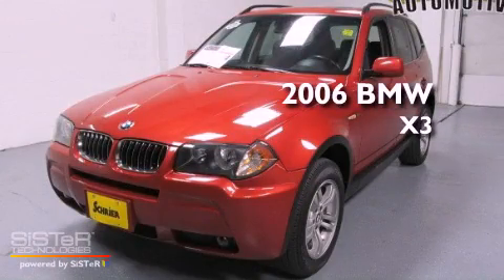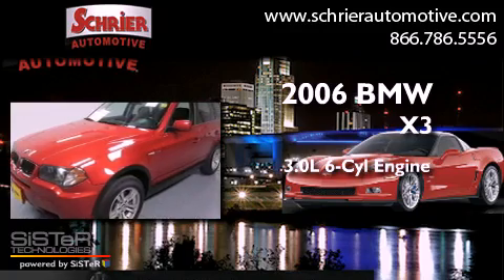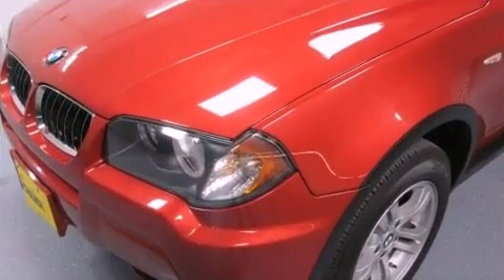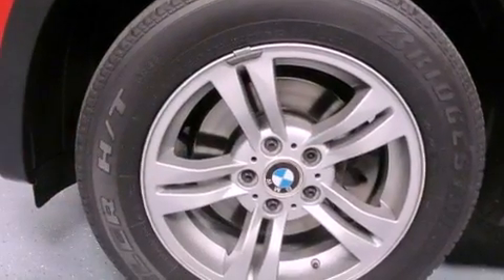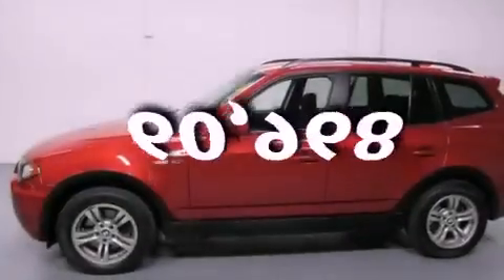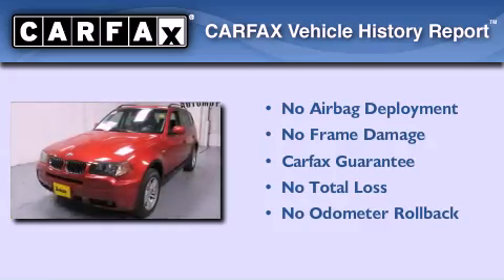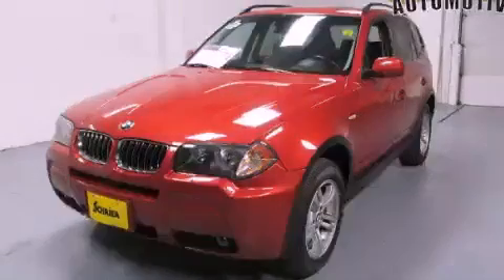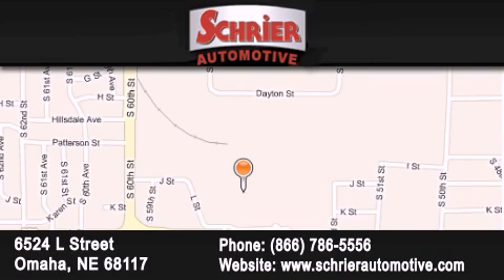Used 2006 BMW X3 Omaha NE 68117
Year : 2006
 Make : BMW
 Model : X3
 Engine : 3.0L DOHC 24-valve I6 engine
 Trans . : Automatic
 Exterior : Red
 Miles : 60,968
 Interior : Black
 Stock : G81298